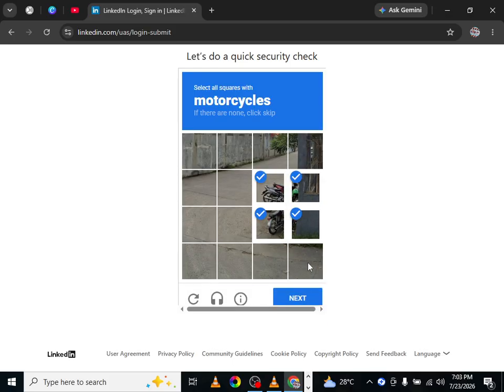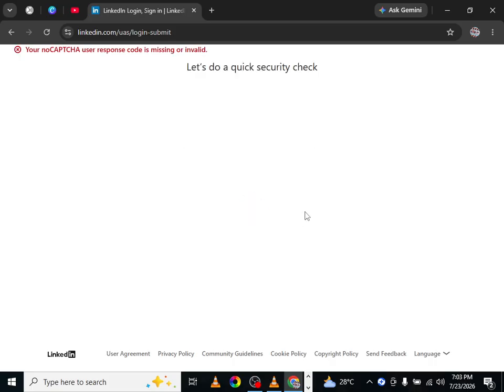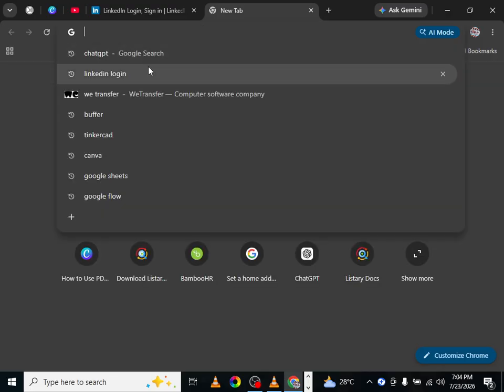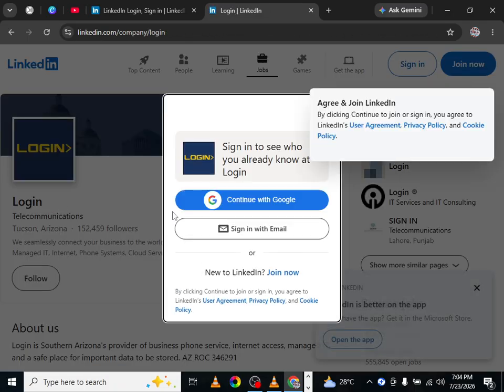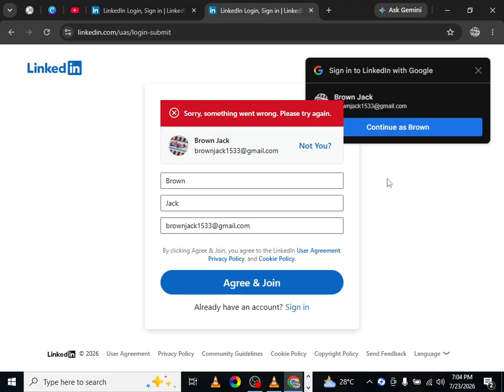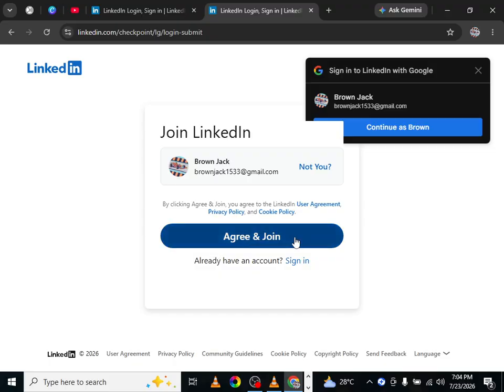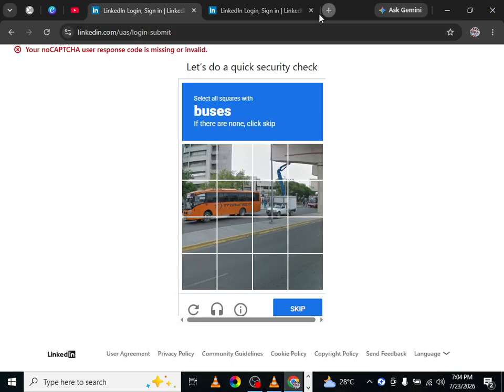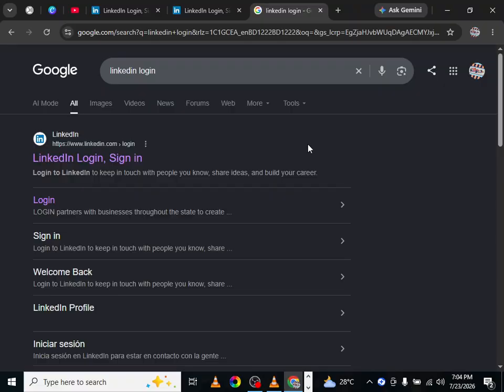How to Verify Your LinkedIn Account Full Guide 2026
Learn how to verify your LinkedIn account in 2026 with this easy step-by-step tutorial. This guide is perfect for beginners, job seekers, and professionals using LinkedIn.

📌 In this video:
• Verify your LinkedIn account
• Complete identity verification (if available)
• Increase profile credibility
• Fix common verification issues